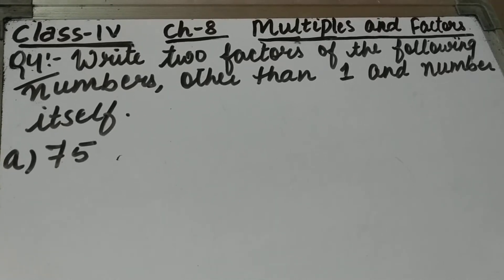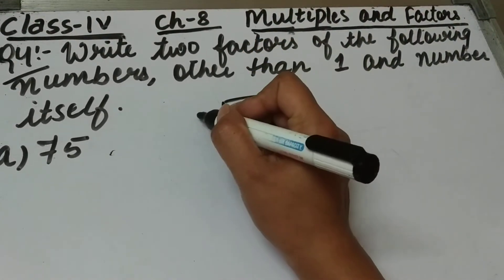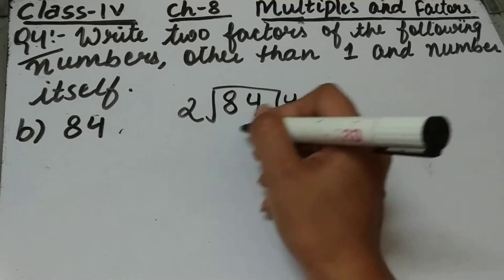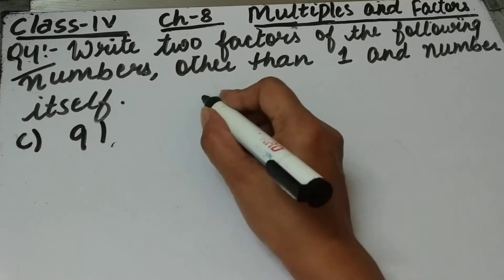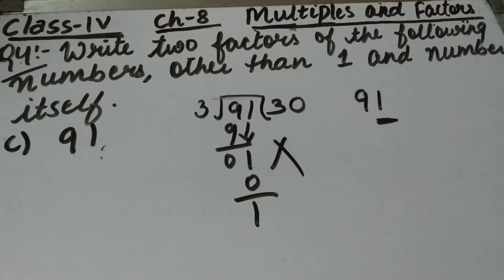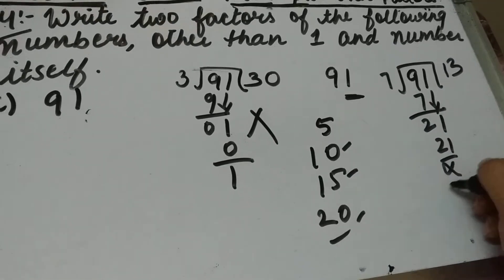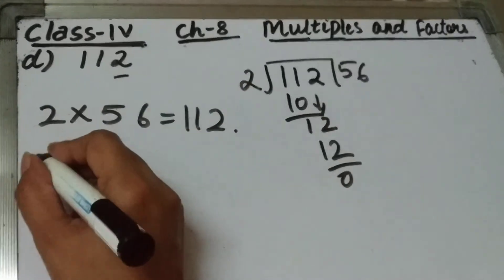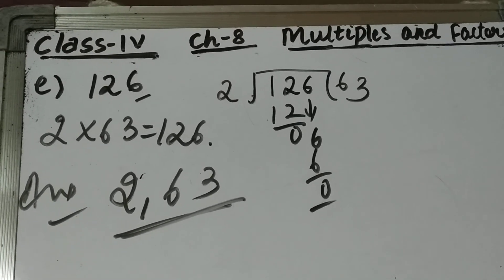Class IV, Ch-8, Ex. 8B , Q-4